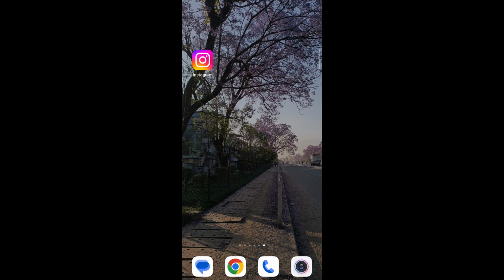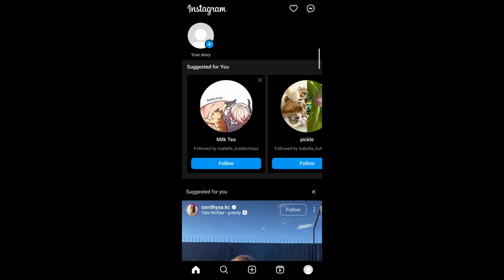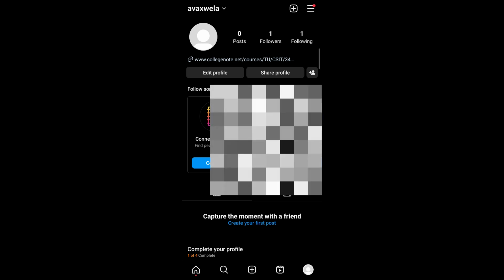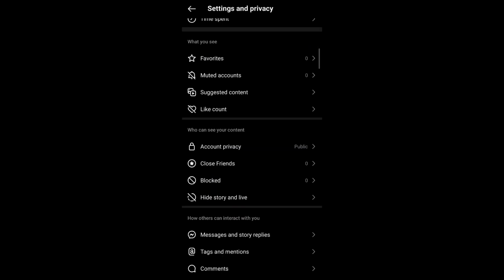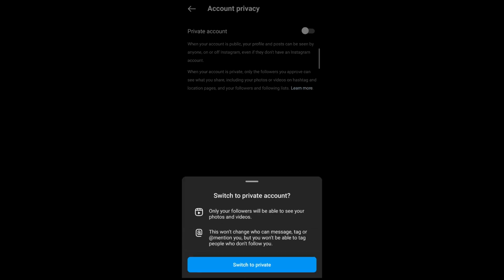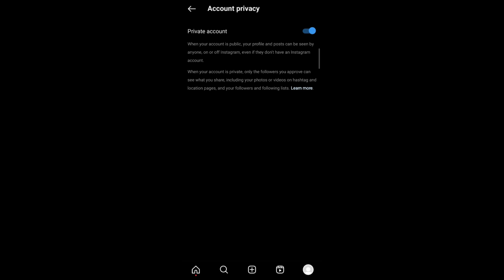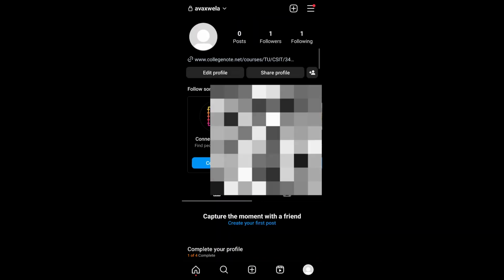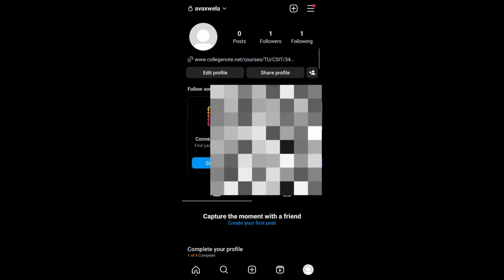How To Make Instagram Account Private on Phone?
Learn to Make Instagram Account Private on Phone

Want to make your Instagram account private? It's easy! In this video, I'll show you how to make your Instagram account private with quick and easy steps.